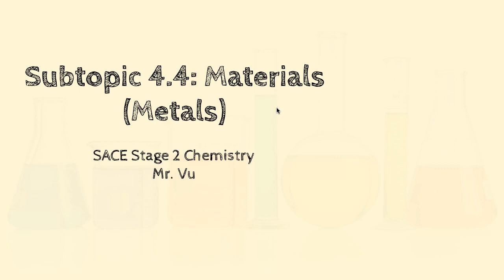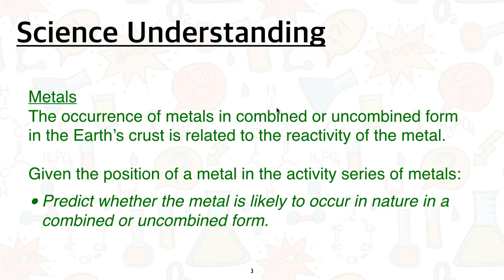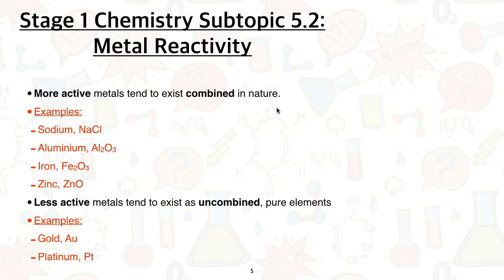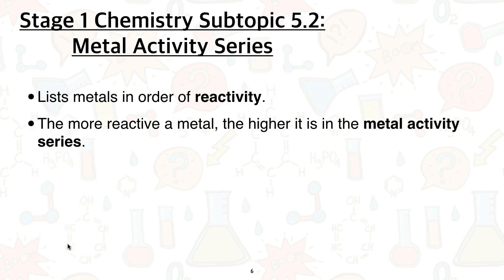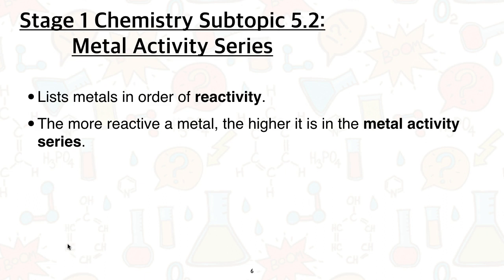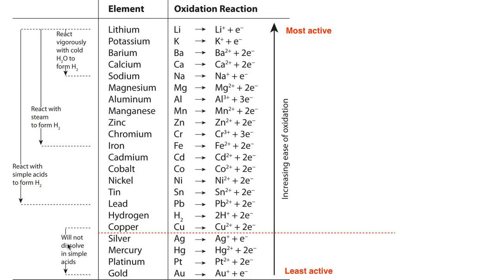Stage 2 Chemistry 4.4 Materials - Metals (Part 1 of 2)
This video series covers Subtopic 4.4 Materials - Metals

This addresses the Science Understandings:
"The occurrence of metals in combined or uncombined form in the Earth’s crust is related to the reactivity of the metal.

The production of some metals requires the conversion of minerals to a form suitable for reduction.
• Explain, with the aid of equations, the methods chosen for the conversion of a mineral to a metal, given sufficient information.

Given the position of a metal in the activity series of metals:
• Predict and explain the likely method of reduction of the metal compound, including electrolysis of the molten compound, electrolysis of an aqueous solution of the metal compound, and use of carbon as a reducing agent.
• Explain the benefits of one method of reduction compared with another, given relevant information."